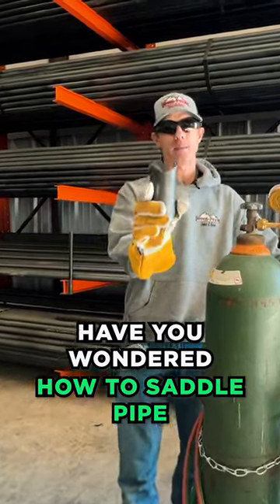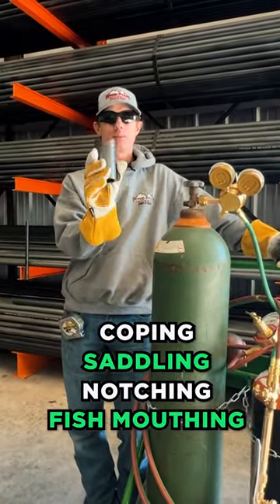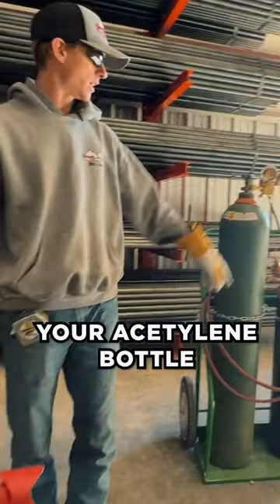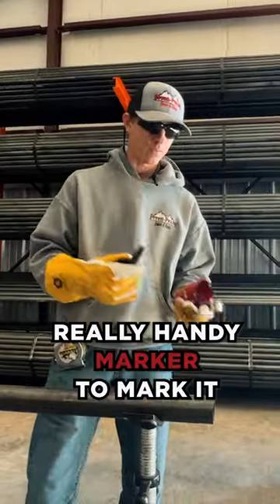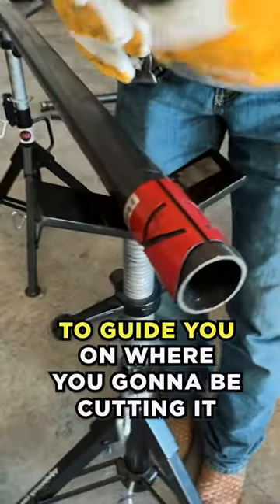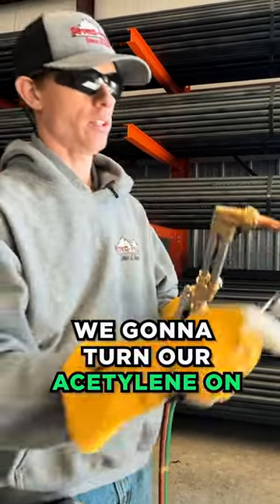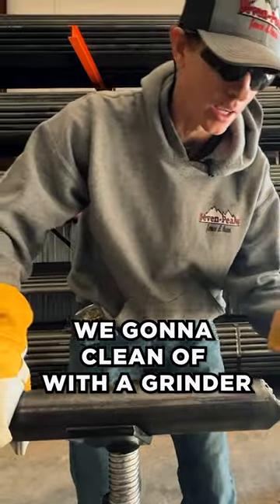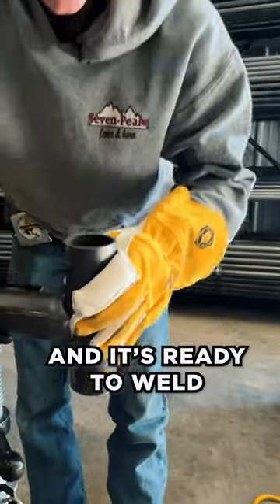How To Saddle Pipe Using An Oxy Acetylene Torch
If you're looking to get into building fence, then you need to learn how to saddle pipe. In this video, I'm going to show you how to saddle pipe using an oxy acetylene torch.